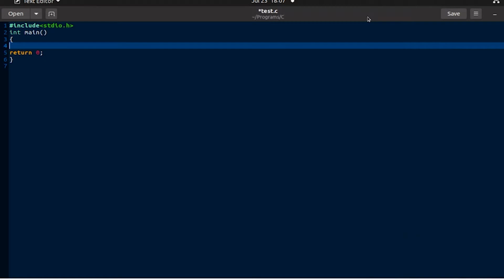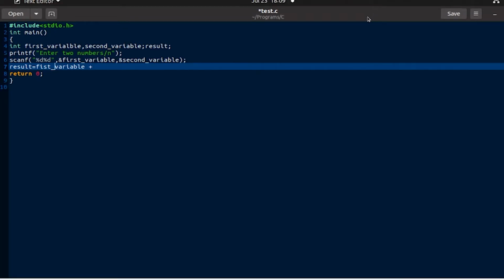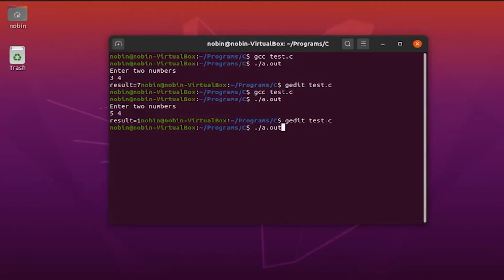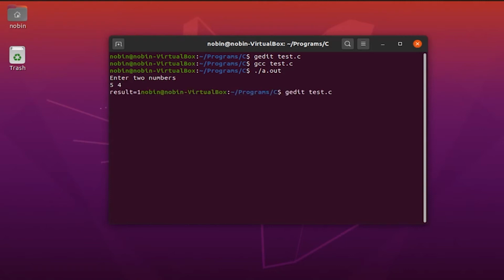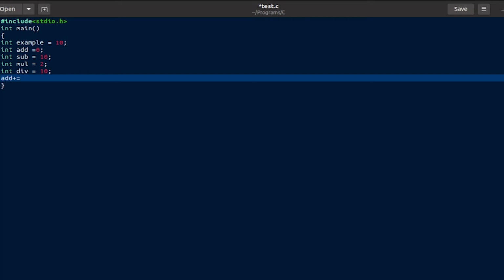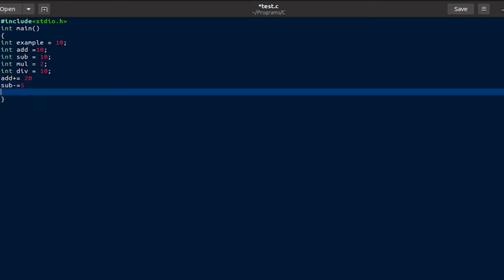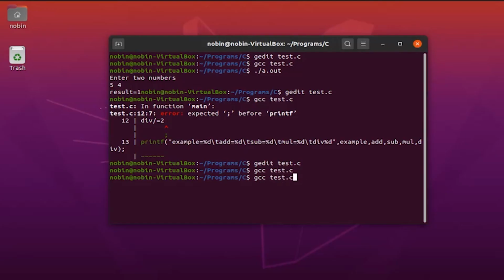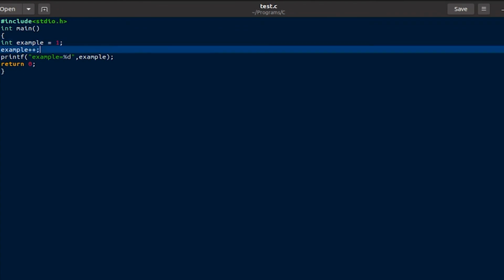Arithmetic and Assignment operators | C Programming for Beginners